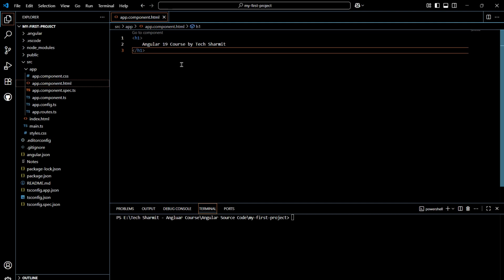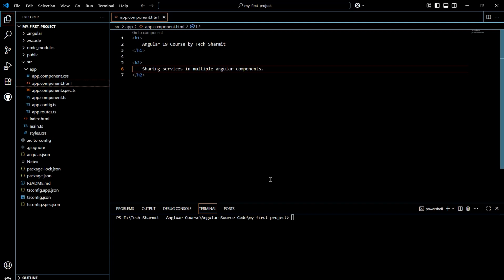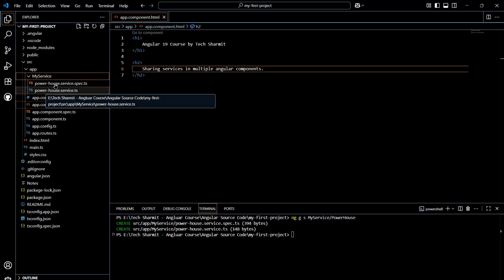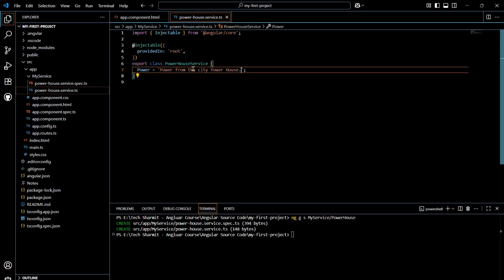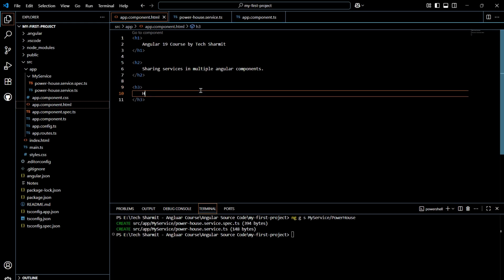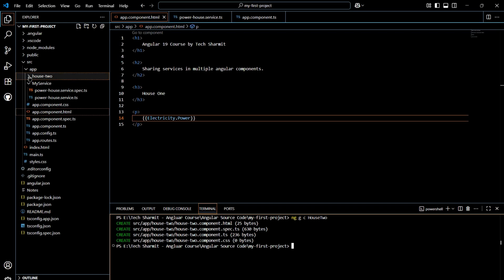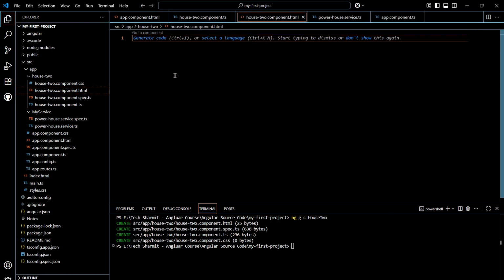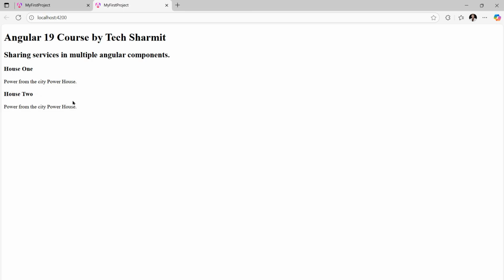Sharing service in multiple components in Angular | Angular in English (Session-156)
In this session, we’ll understand how to share data and logic using Services across multiple components in Angular. This concept makes your application more structured, reusable, and easy to maintain.

What you’ll learn in this video:

1.Why share data using a service?

Avoids duplication of code.

Creates a single source of truth for data.

Helps in component-to-component communication without direct dependency.

2.How services act as a bridge between components

One component can update the data in the service.

Another component can access or display that updated data.

3.How Angular ensures reusability

By making services singleton by default (when provided in root).

The same instance is shared across multiple components.

4.Common use cases

Sharing user login information across header, sidebar, and profile.

Sharing shopping cart data across product listing and checkout pages.

Sharing settings or preferences across different parts of the app.

5.Advanced scenario

Using RxJS (Subject/BehaviorSubject) in services for real-time communication.

Example: Notifying multiple components when data changes.

FAQ: Sharing Services in Angular

Q1: Can one service be used in multiple components?
Q2: How does Angular ensure the service is singleton?
Q3: What is the difference between providing service in root vs in a specific module?
Q4: When should we use RxJS for sharing data?
Q5: Can a service be shared across lazy-loaded modules?

Angular service sharing multiple components, Angular share data using service, Angular component communication, Angular dependency injection tutorial, Angular service example English, Angular services explained in English, Angular singleton service, Angular BehaviorSubject service, Angular Subject service communication, Angular multiple components data sharing, Angular tutorial for beginners English, Angular services best practices, Angular 19 services tutorial, Angular state management with services, Angular interview questions services